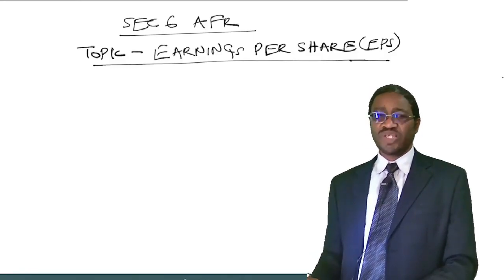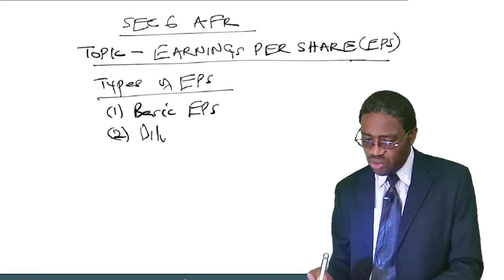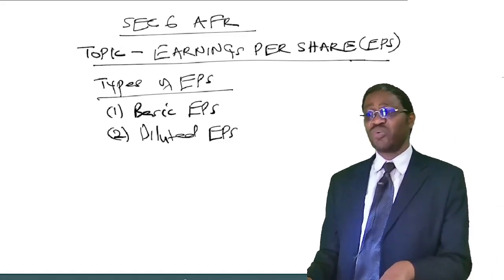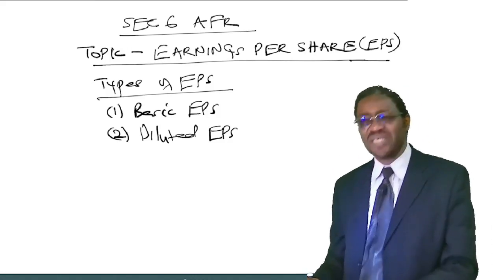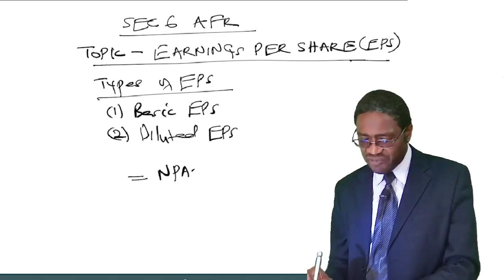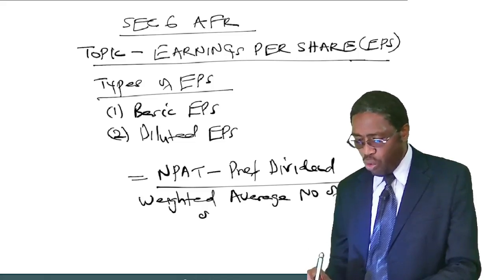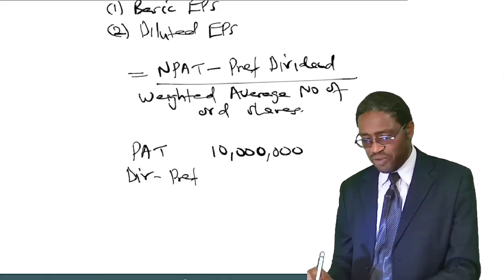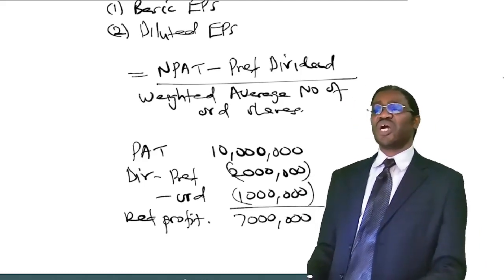AFR- EARNINGS PER SHARE (EPS) LESSON 1 FOR ONLINE CLASSES/ PRERECORDED VIDEOS)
CPA  AFR  EPS - EARNINGS PER SHARE
IAS 33 Earnings Per Share sets out how to calculate both basic earnings per share (EPS) and diluted EPS. The calculation of Basic EPS is based on the weighted average number of ordinary shares outstanding during the period, whereas diluted EPS also includes dilutive potential ordinary shares (such as options and convertible instruments) if they meet certain criteria.